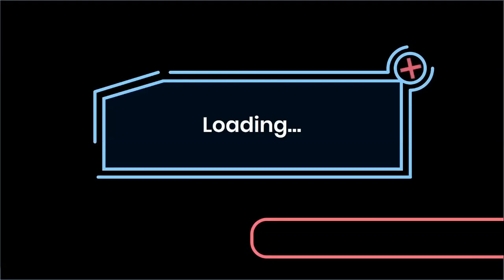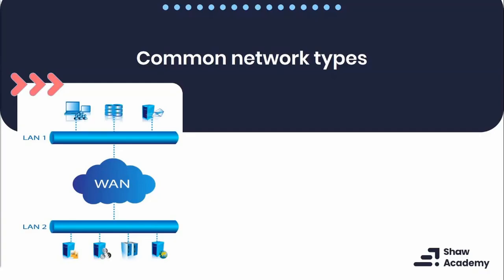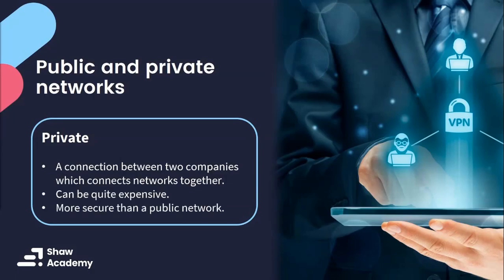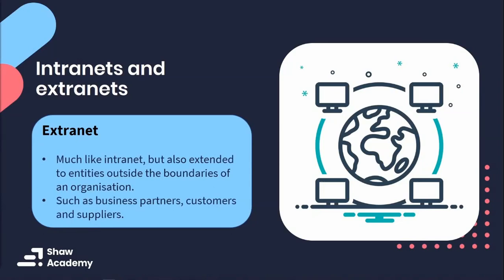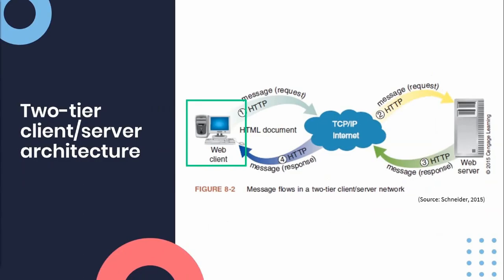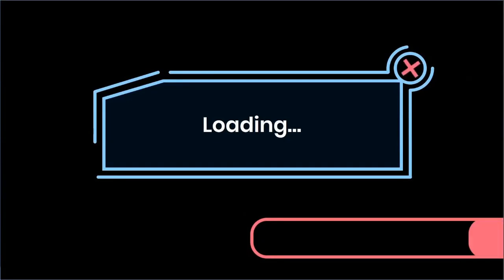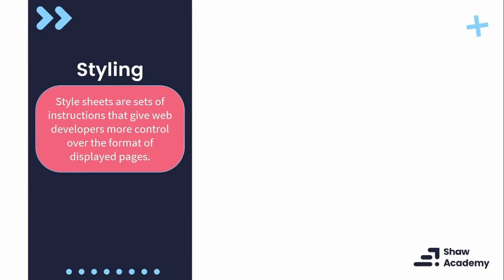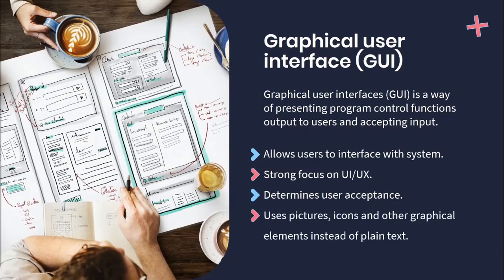M1L1 Introduction to the web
Introduction to the web